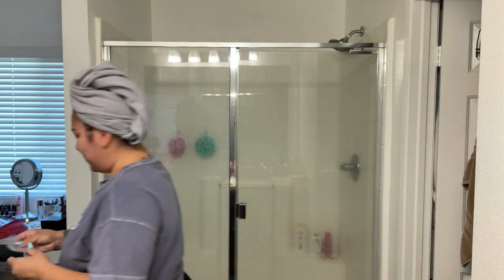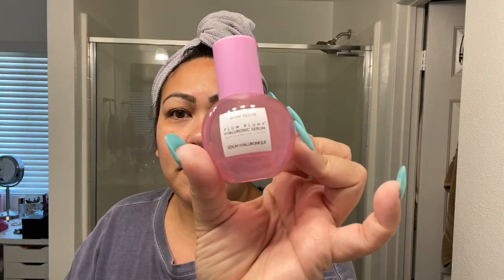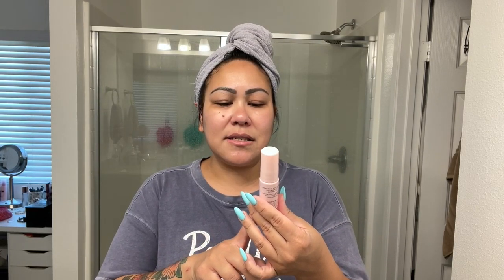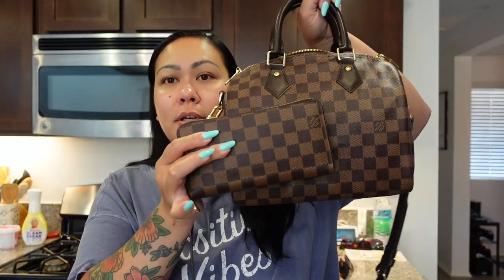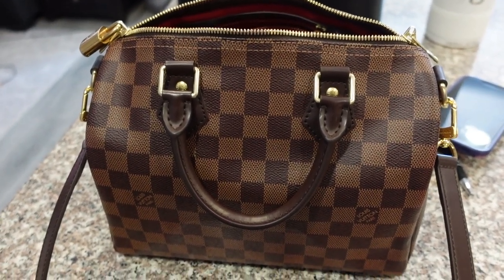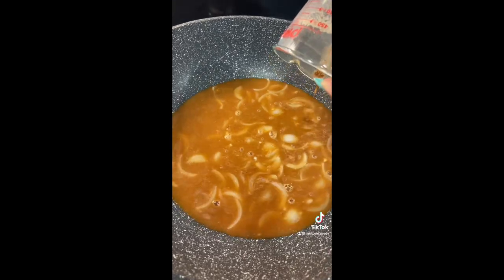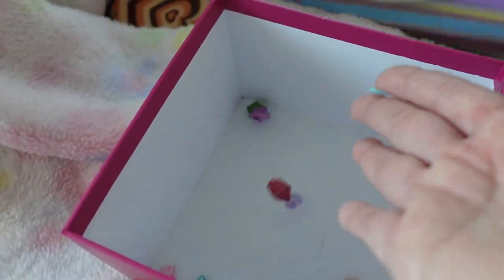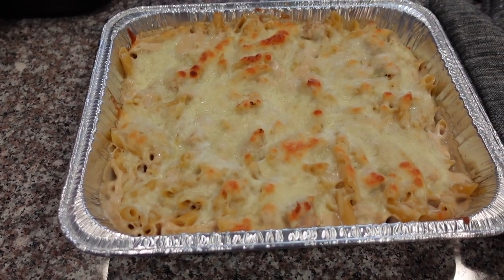MORNING SKINCARE ROUTINE, WHAT'S IN MY PURSE & TRYING MAMA SITA'S PANCIT MIX! - June 29, 2022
⭐️AMAZON STOREFRONT⭐️